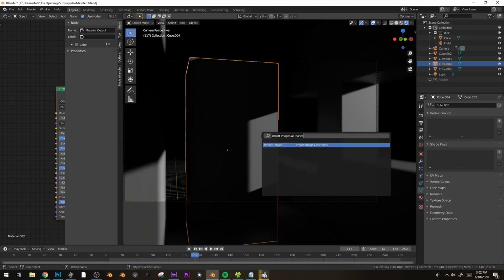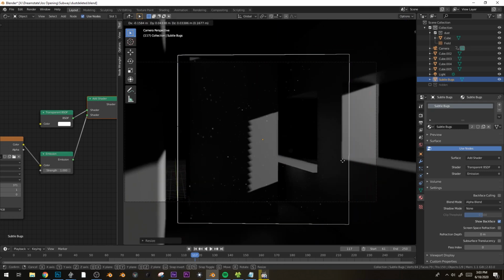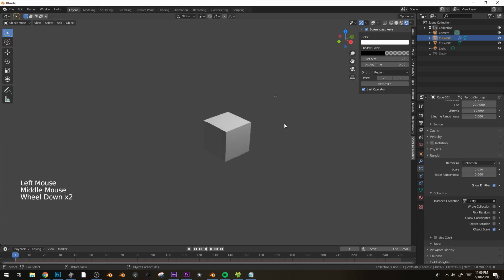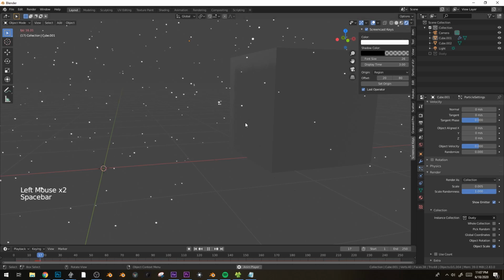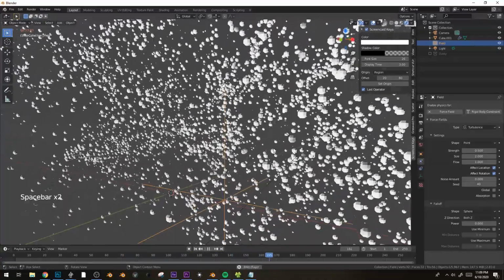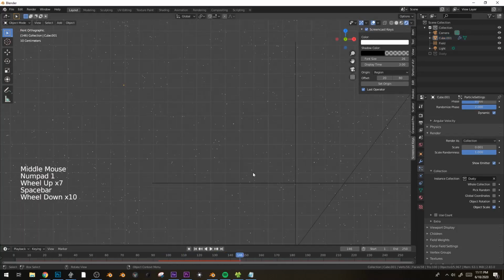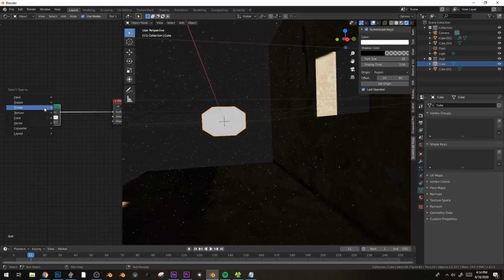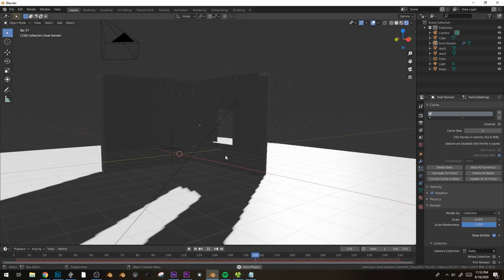Adding Dust or Bugs to a Sunbeam in blender